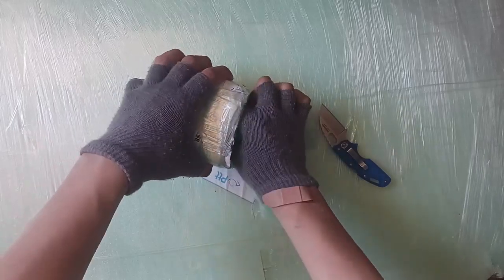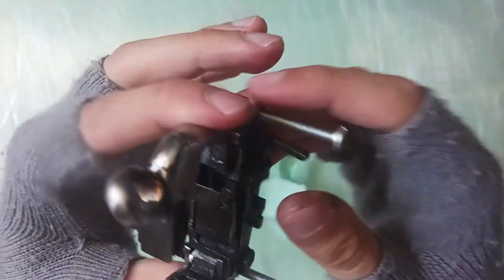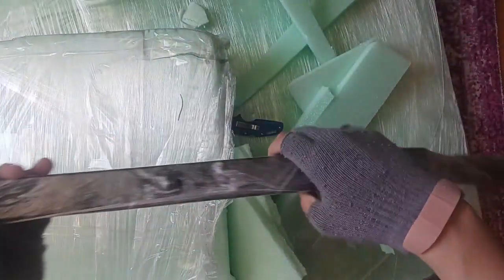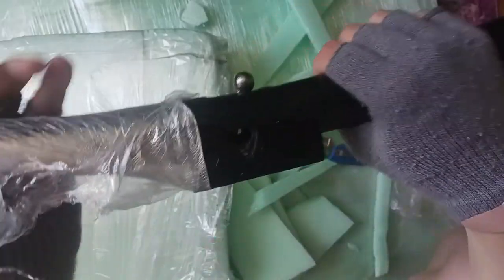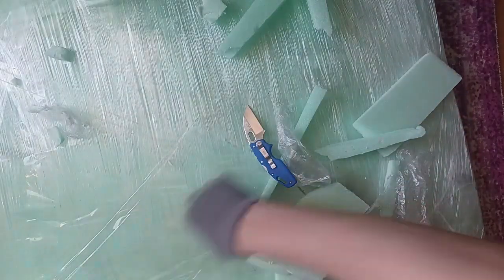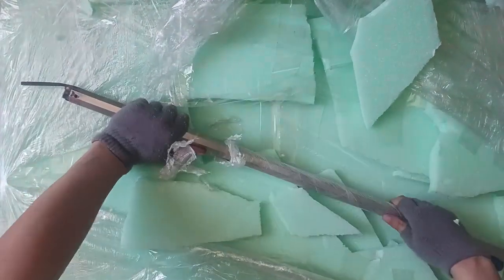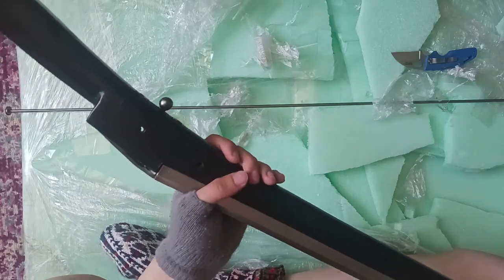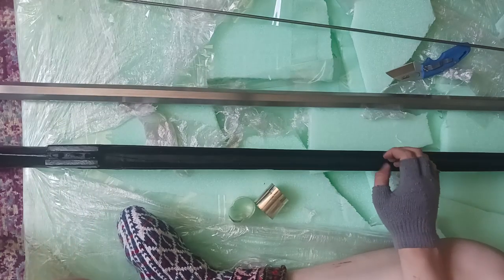Unboxing a RARE new Caucasian / Turkish miquelet flintlock from Peserey Handicrafts